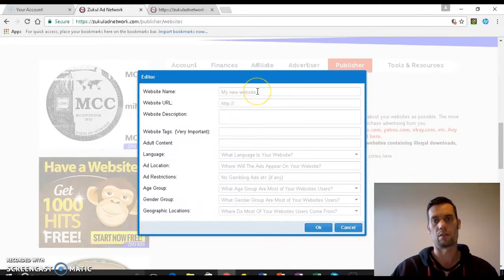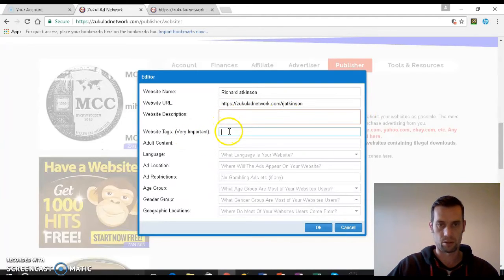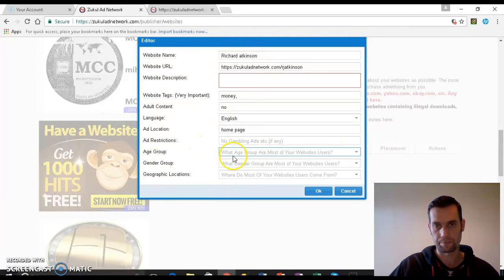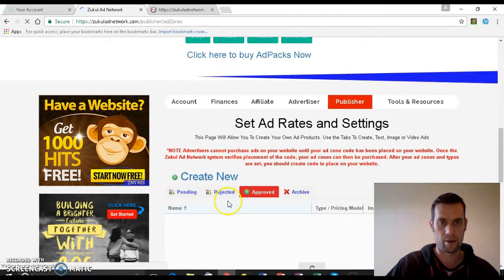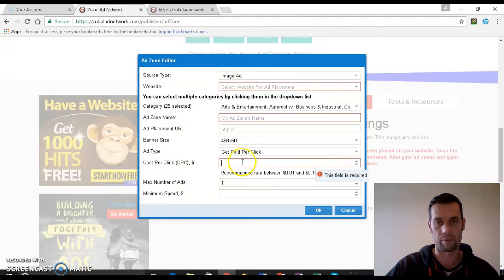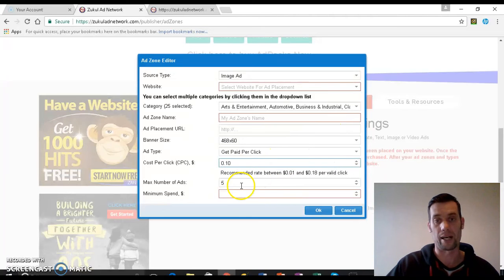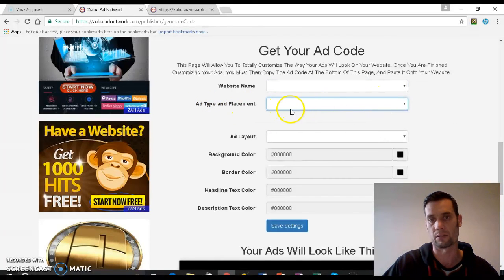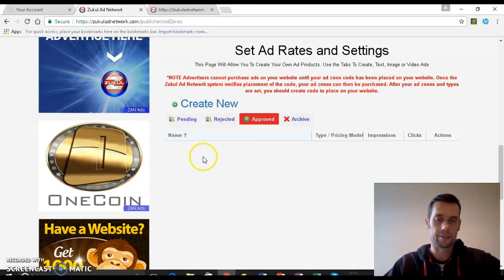How To Become A Publisher With Zukuladnetwork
If you own a website or blog then we can show you a way to make money by following 4 easy steps.

You can place as many ads on your website or blog and get paid every time somebody clicks your ads.

This is completely FREE it really is great value!!!